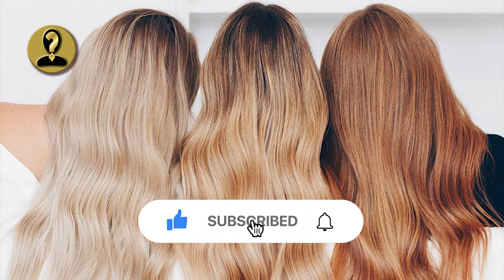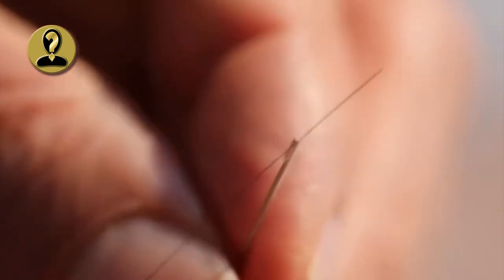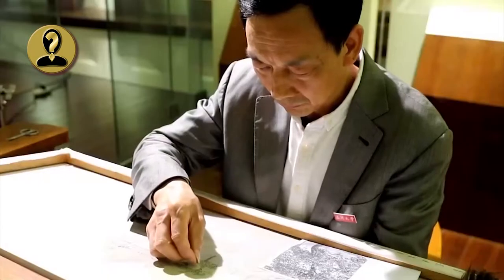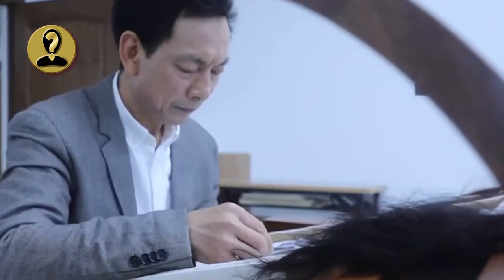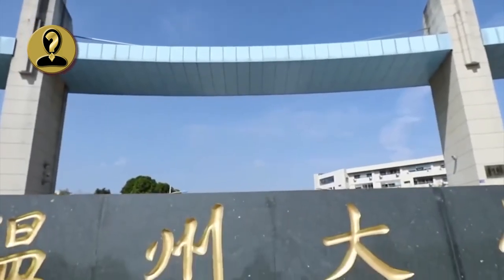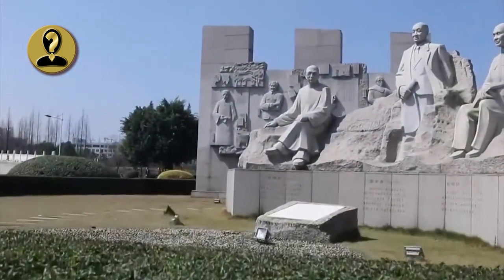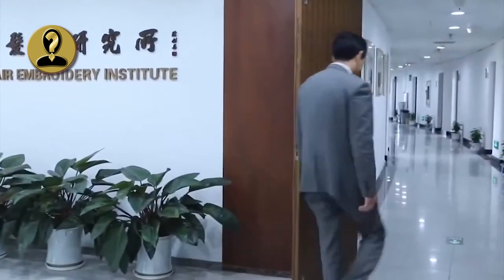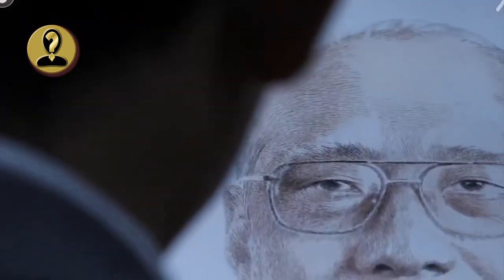Artworks made from human hair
Hair is innate to each of us. But in the hands of the artist, hair becomes the material for artistic creation.